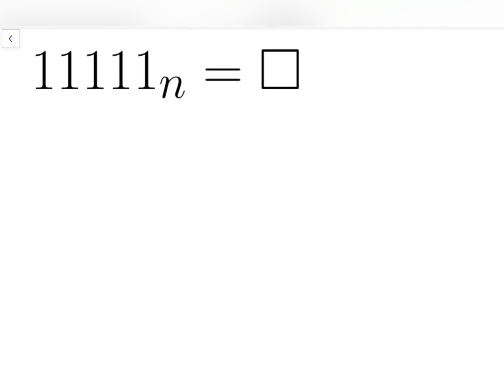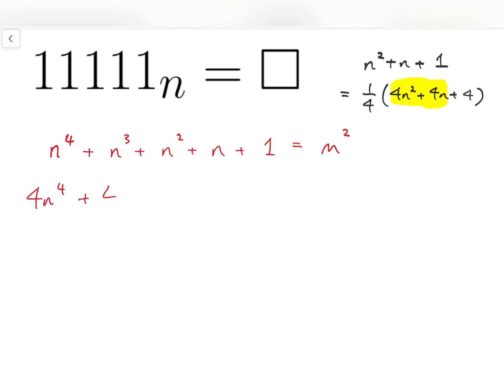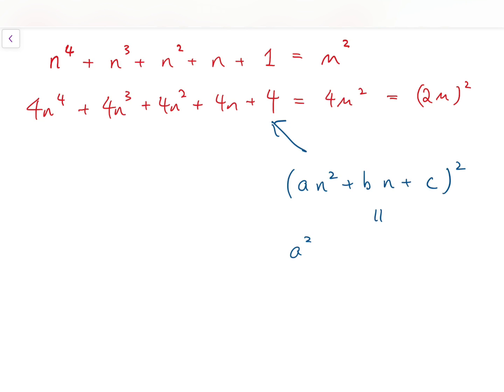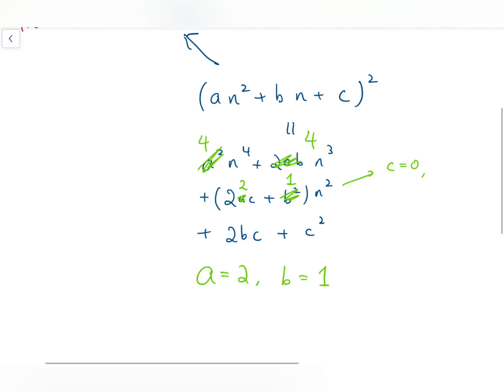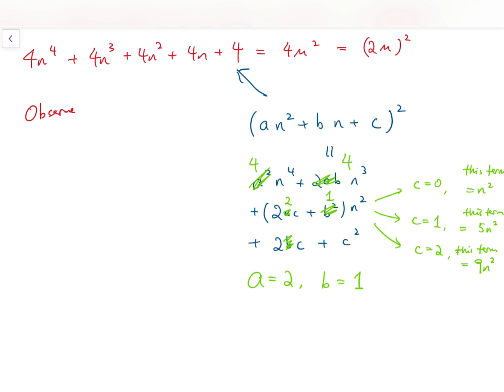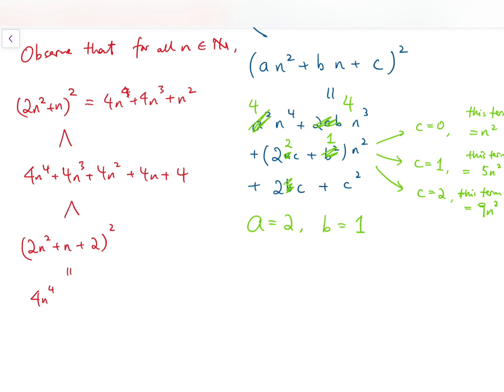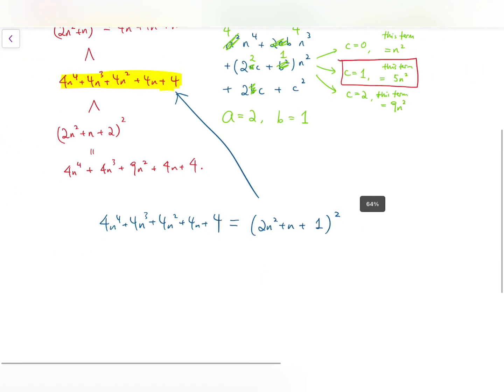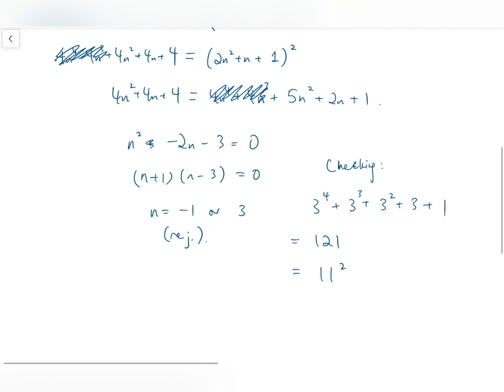When is 11111 a Square?